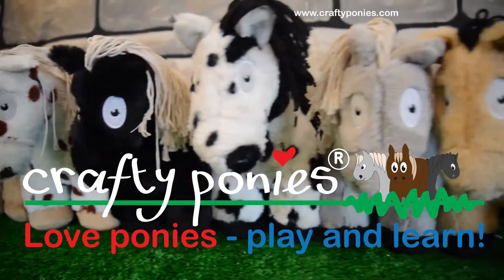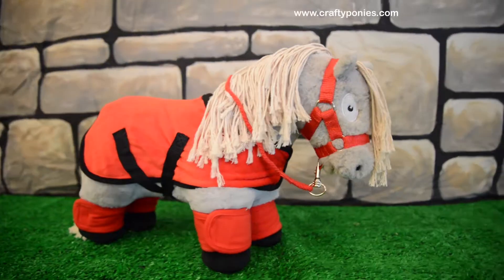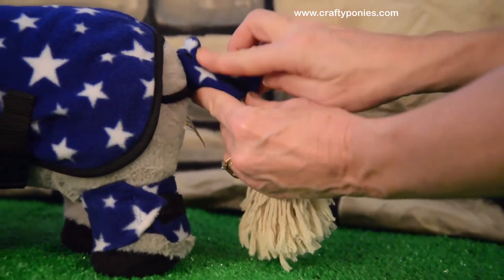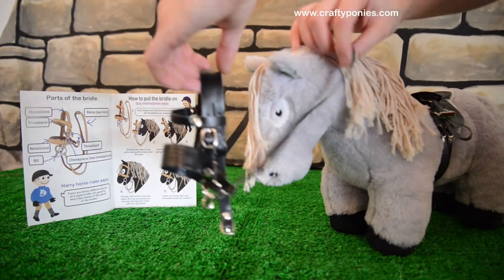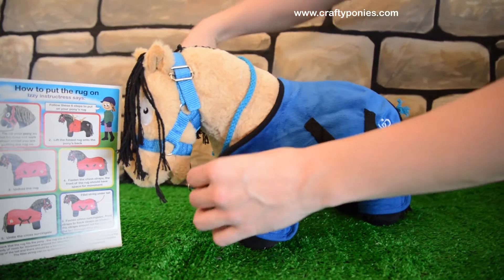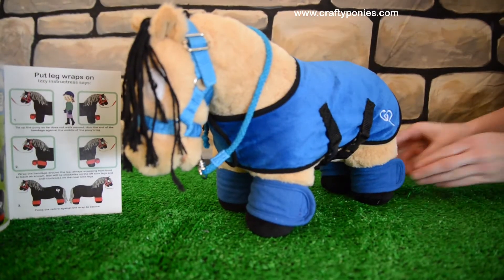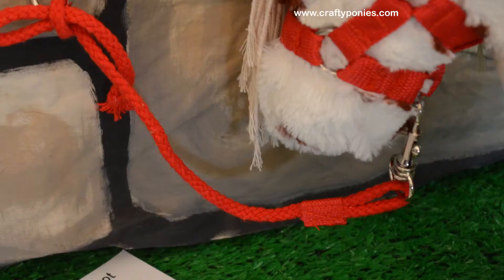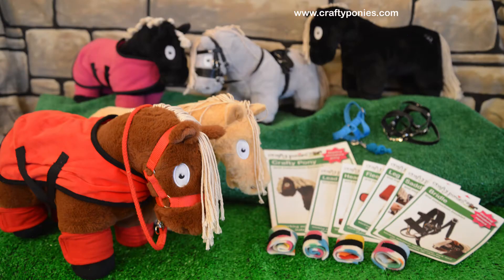Crafty Ponies gorgeous educational soft toy ponies 30 sec info film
Crafty Ponies - Love ponies, play and learn!  Crafty Ponies are gorgeous soft toy ponies with miniature tack and lots of accessories that look and work just like the real thing.
Every product comes with an instruction booklet and there are videos on the educational website too, so that you can learn and practice tacking and rugging up your pony in the safety and comfort of your own home.
Crafty Ponies even have cotton manes and tails that you can plait!
Every day is Pony Day with Crafty Ponies!